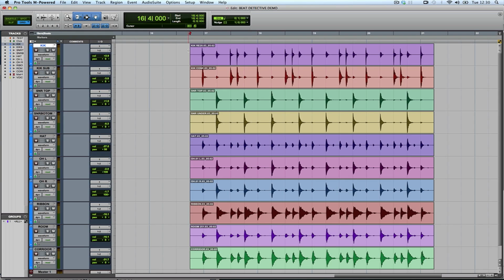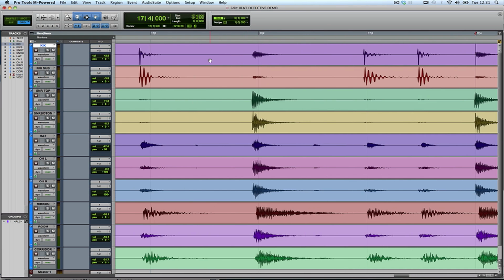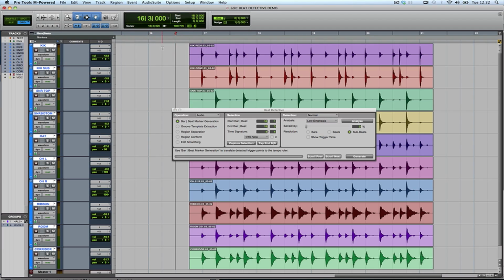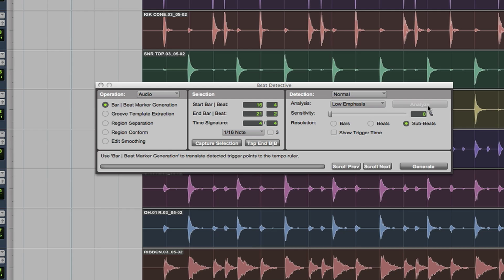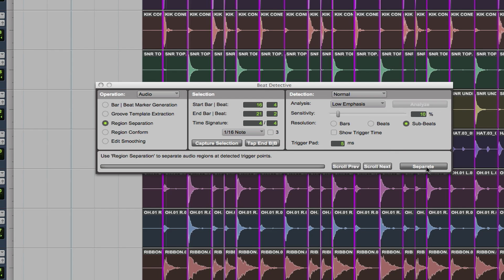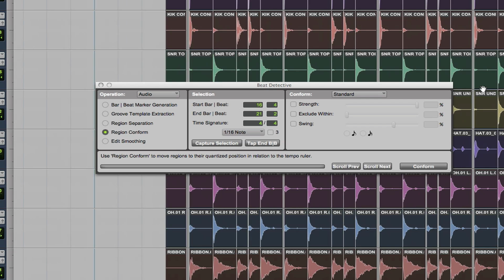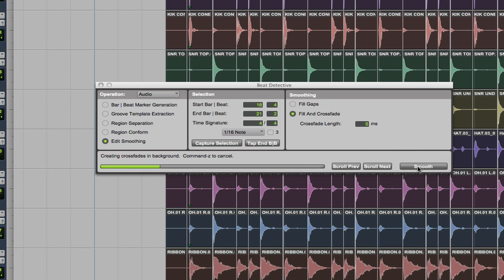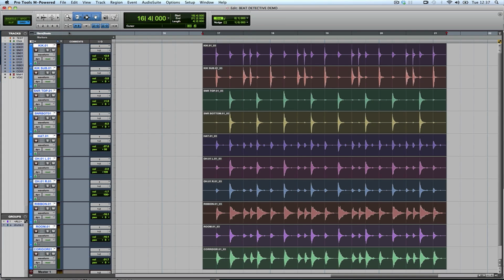Using Beat Detective on live multitrack drums in Pro Tools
A quick guide to using Beat Detective on live multitrack drums in Pro Tools.